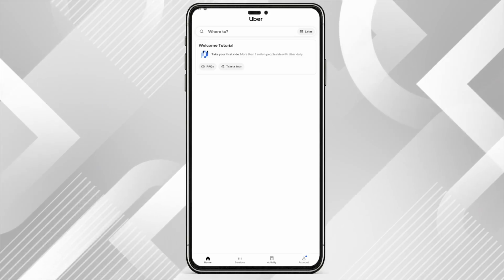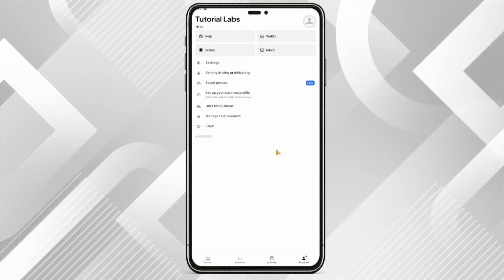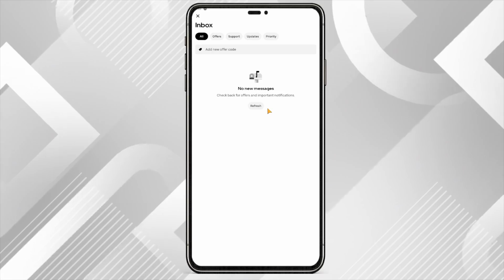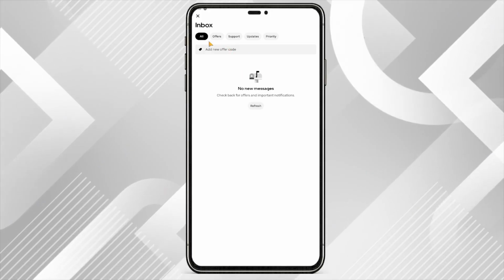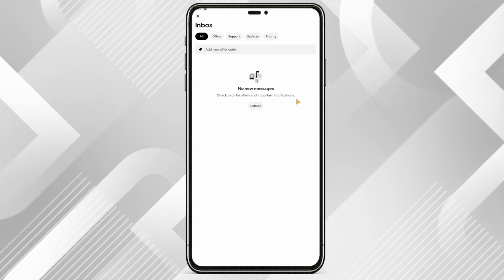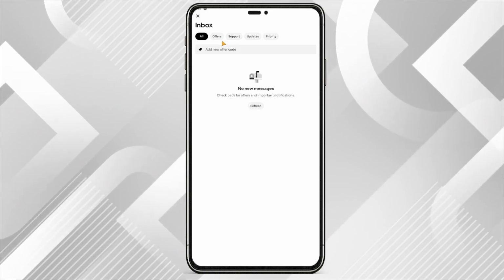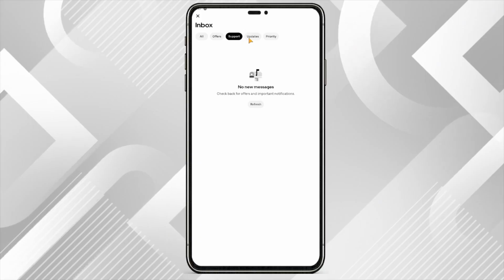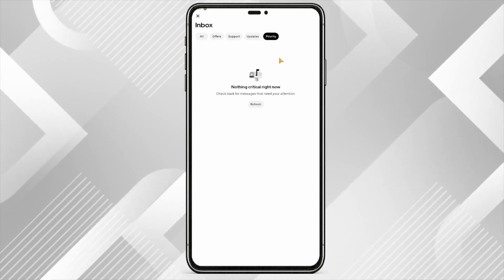How to Find Messages in Uber (Tutorial 2026)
In this video, you'll learn how to find messages in Uber app, where to see Uber communication history, access message history on Uber, retrieve old Uber driver messages, locate Uber rider conversations, view past conversations with Uber, check message history within Uber, find Uber support communication, how to read Uber chat history, see sent and received Uber messages, where are messages stored in Uber, get Uber ride communication history